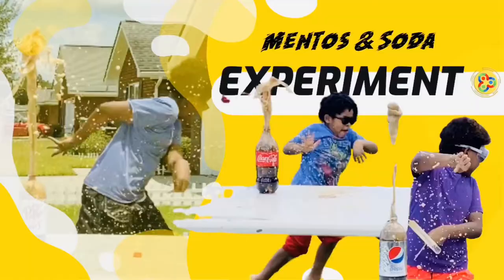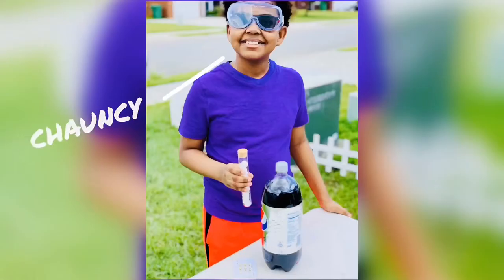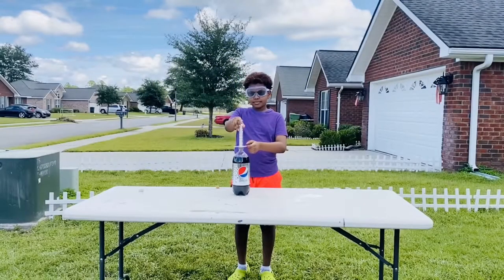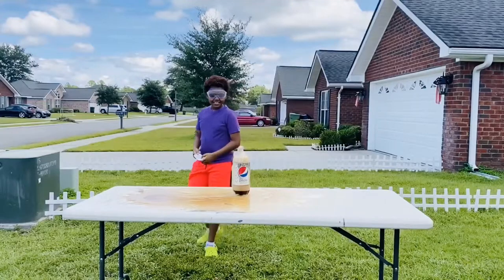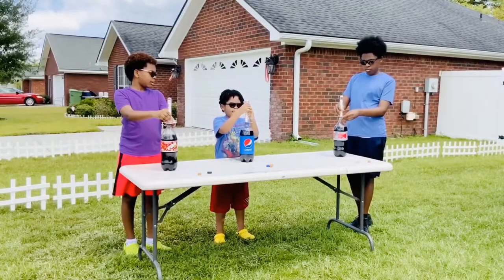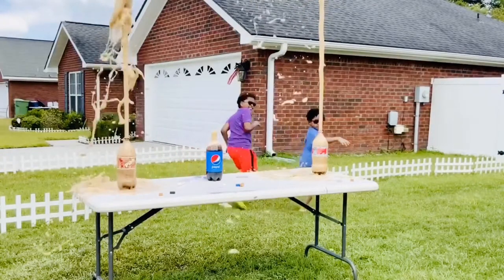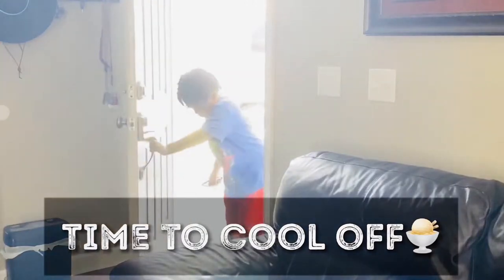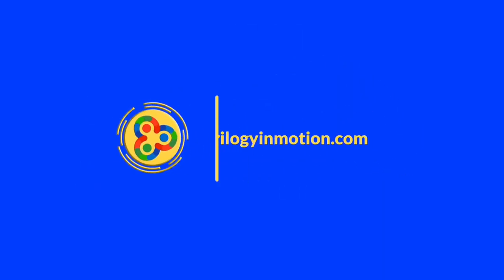Mentos and Soda Experiment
Hey everyone! We decided to finally do the Mentos and Coke Experiment!  It was a blast! (Pun intended)

We used Mentos
Soda: Coca-Cola
Dr. Pepper
Diet Dr.Pepper
Pepsi
Diet Pepsi
Mr. Pibb
Diet Coke

After our Mentos experiment, we cooled off with another experiment, Dr. Pepper Floats (Ice Cream Soda)

If you are going to try the Mentos and Soda experiment, be sure to be safe, wear eye protection and do this with permission and under parent supervision.

Don’t forget to check us out on our where we post more supplemental information about our YouTube videos